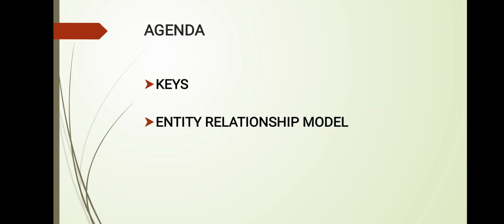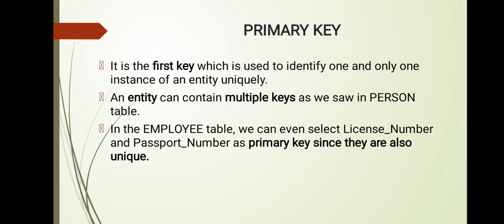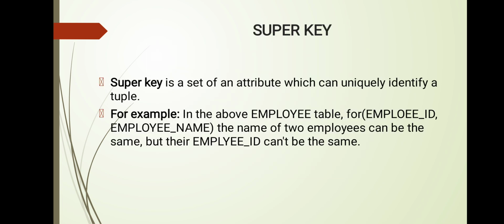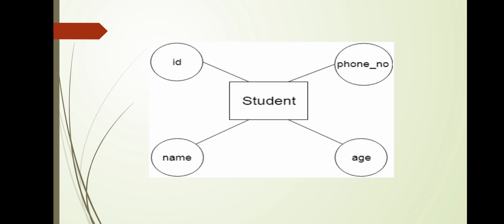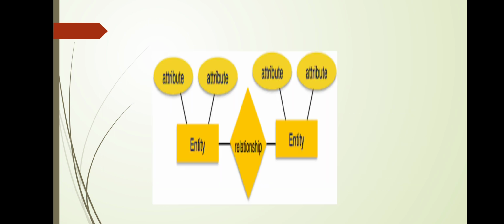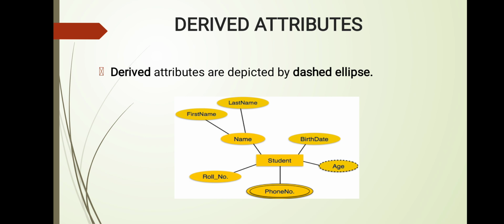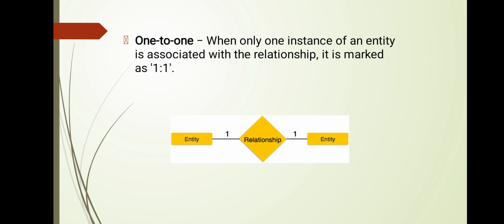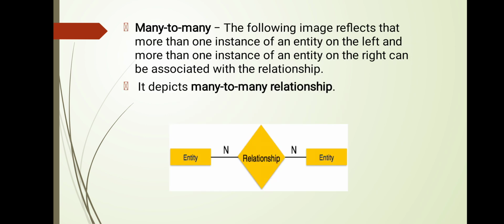DBMS keys &ER model Bhuvaneswari